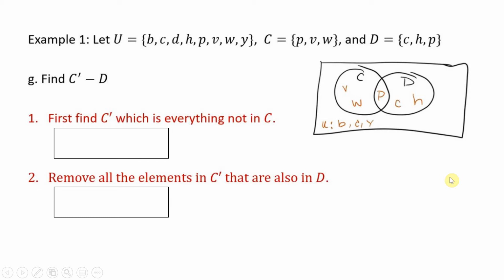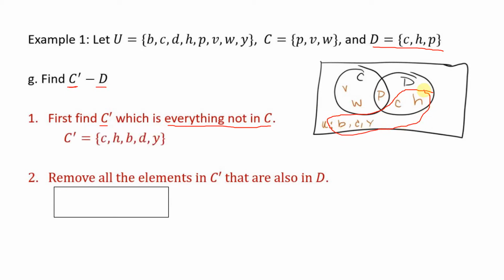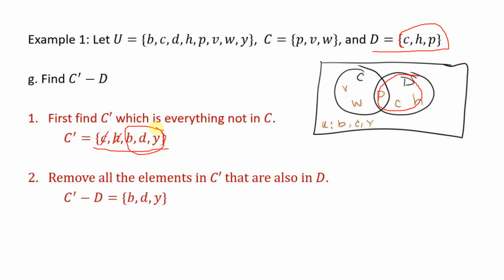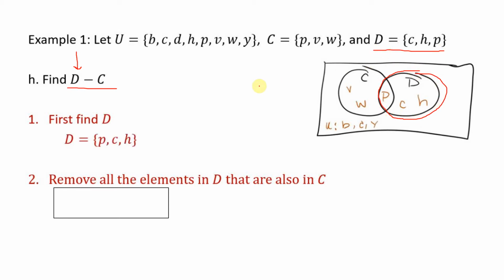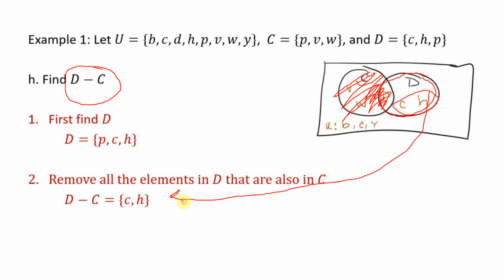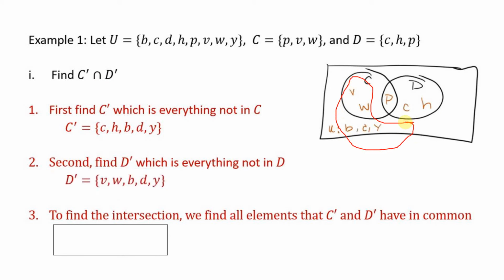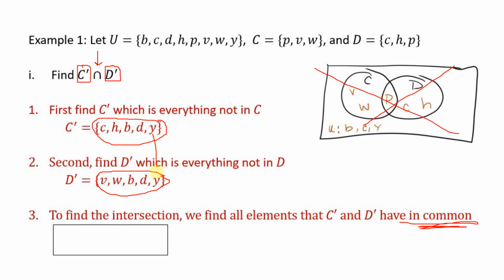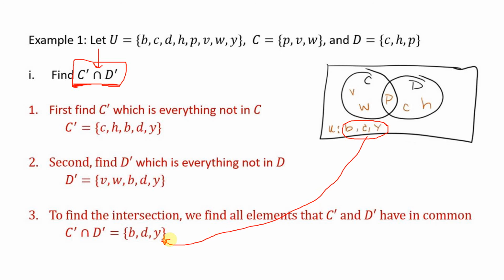Venn Diagrams and Set Operations (Part II)